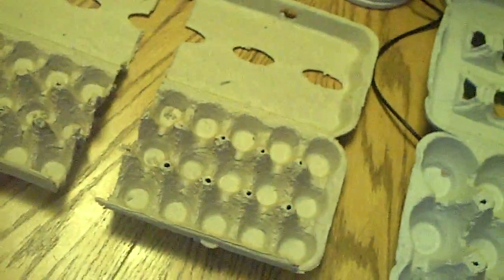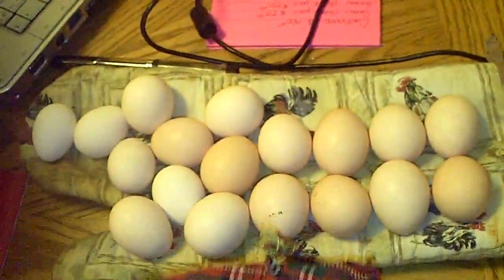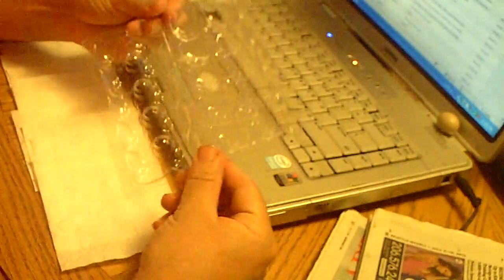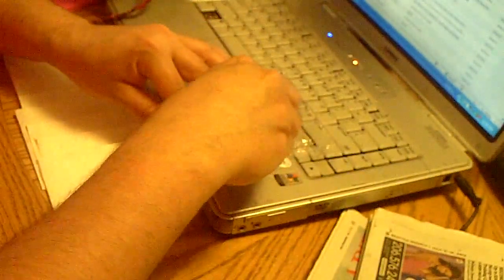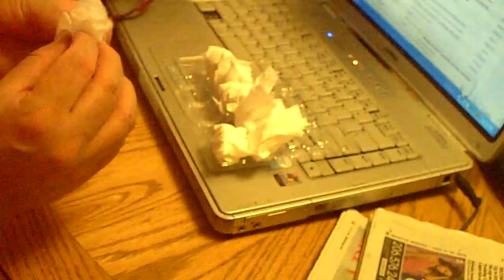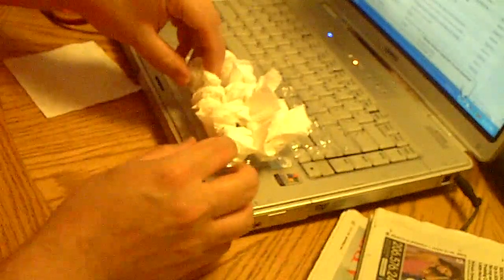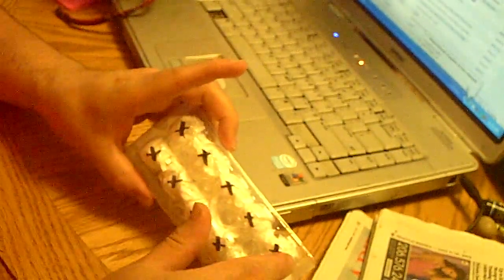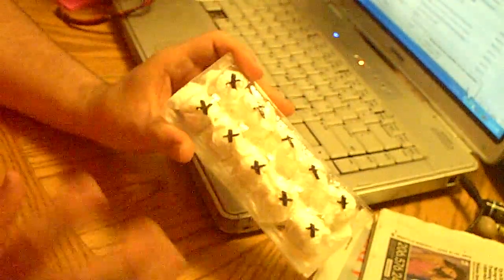FabianTerrones13 Button eggs sent to him